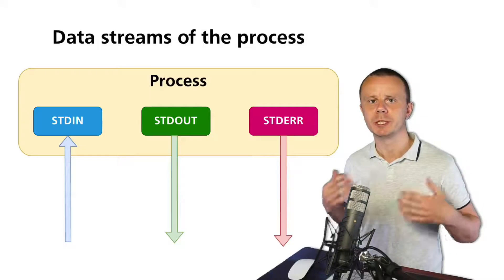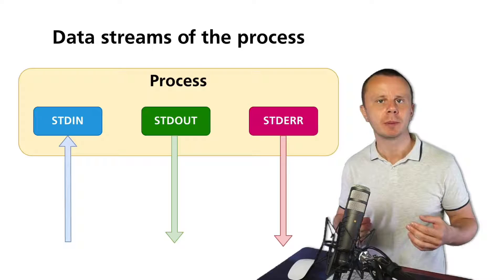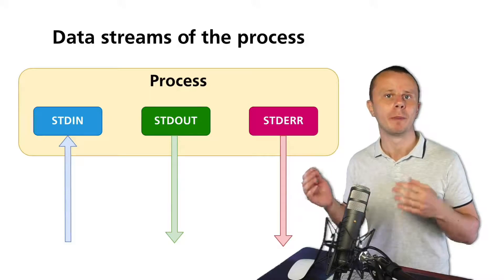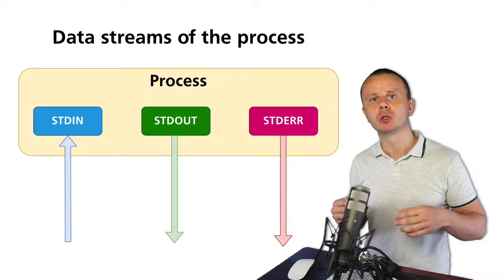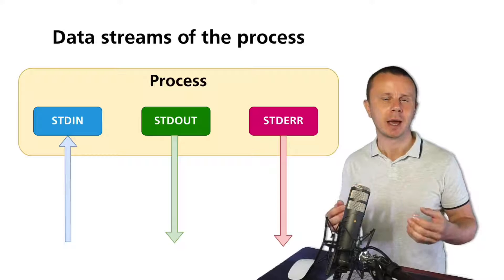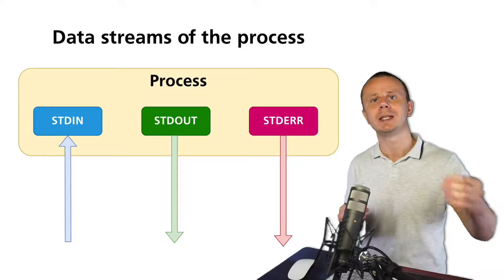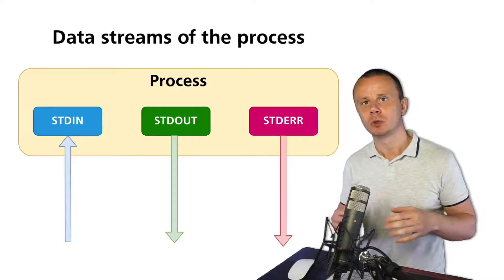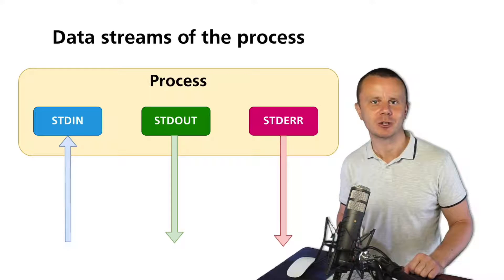Linux Tutorial: 21 Summary for Data Streams and Piping